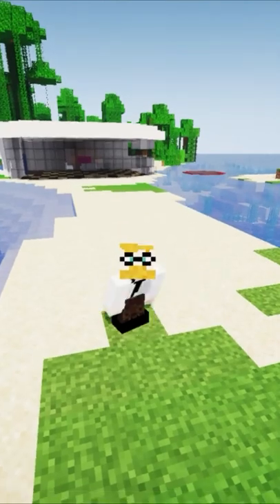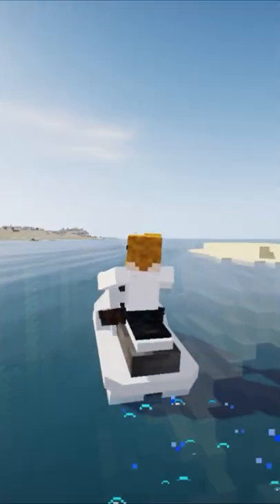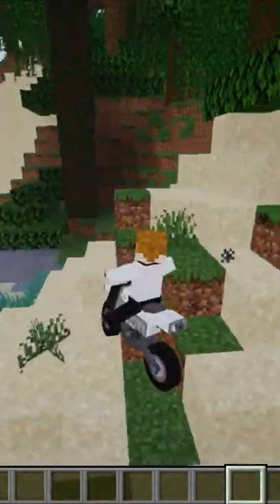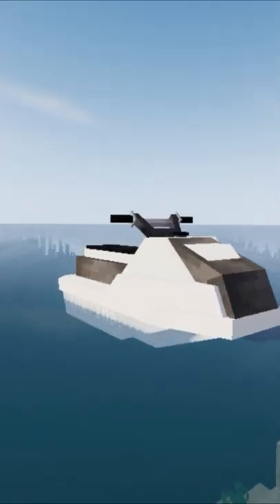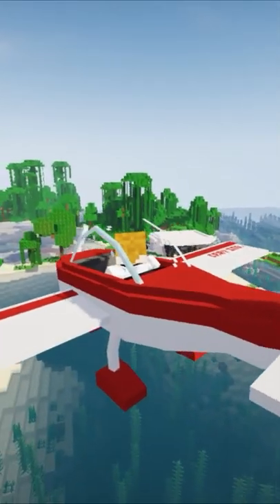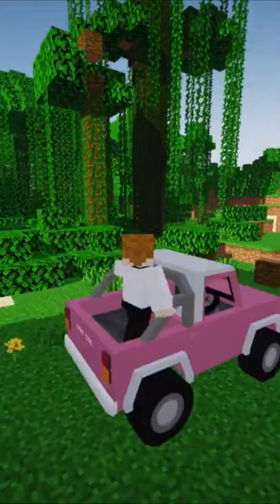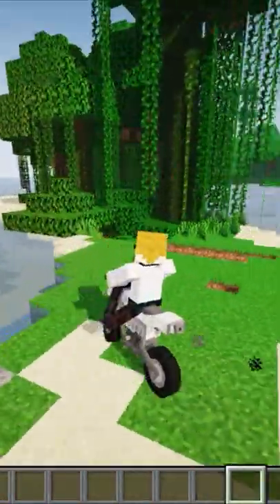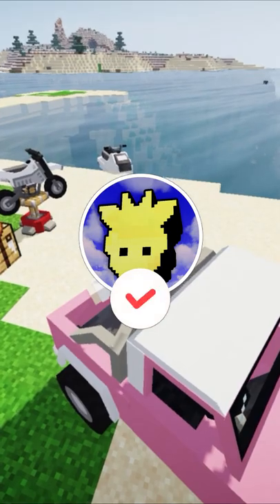This mod CHANGES how you travel in Minecraft!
Are you tired of riding horses? Me too! A Minecraft mod that modernizes the game a little, is MrMcrayfish’s Vehicle mod. This mod gives you a range of vehicles to choose from like cars, bikes, mopeds, golfcarts, boats, fricking jetskis and even a lawnmover, that actually cuts grass! There’s also a plane for wide range explorers. This is truly an example of a mod that takes a concept that you’d think would be complicated to use, and makes it extremely simple for the consumer. Combining this mod with MrMcrayfish’s other mods such as the gun mod, can turn Minecraft into a GTA like experience.